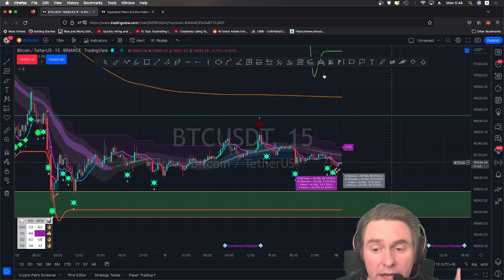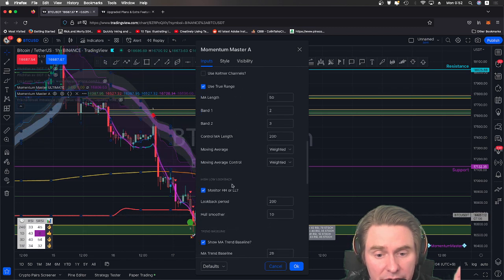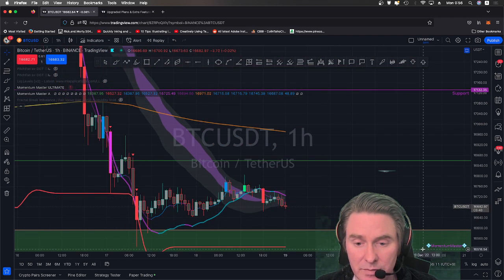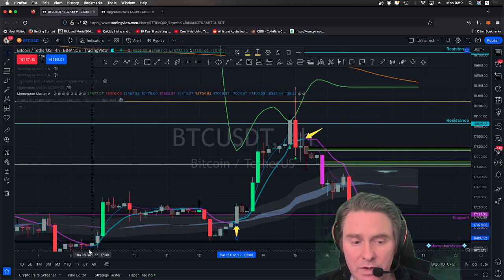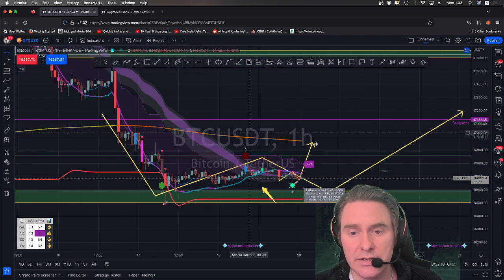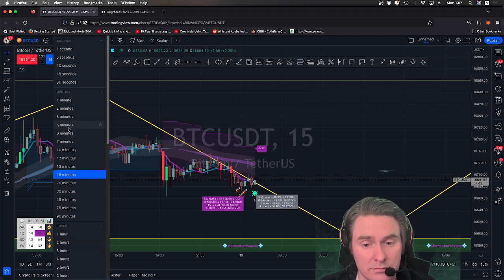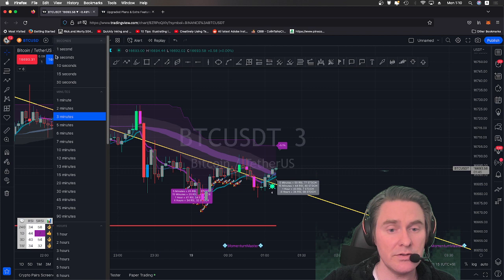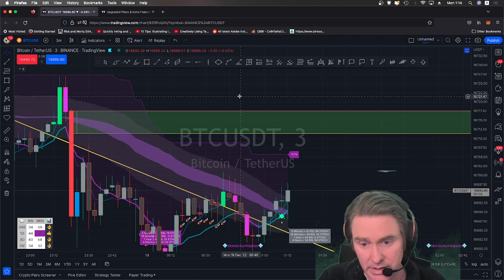How to Setup Momentum Master A